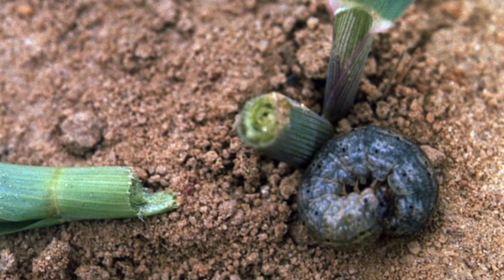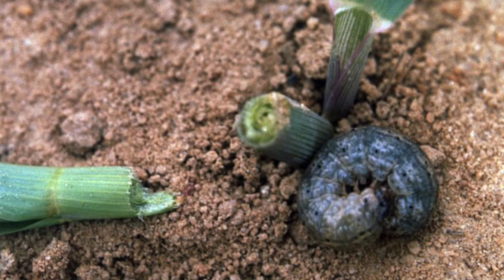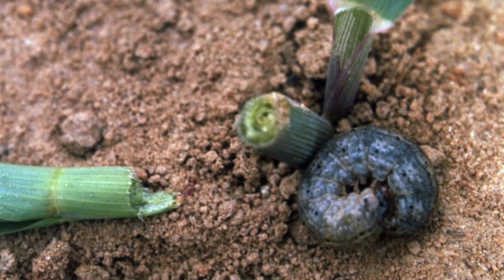Projected Cutting Dates for Black Cut Worm in Corn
Illinois farmers should start watching corn fields for black cutworm damage this week. @ILPestSuvey Kelly Estes posts projected cutting dates to her account. @ILExtension Entomologist @Nick_Seiter has these rescue treatment thresholds.